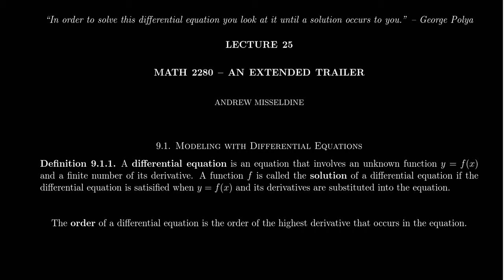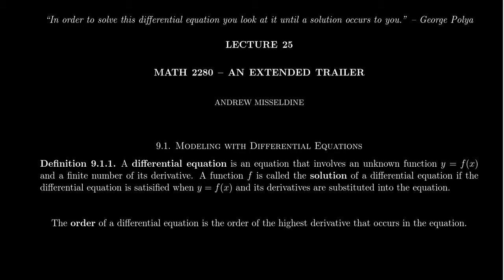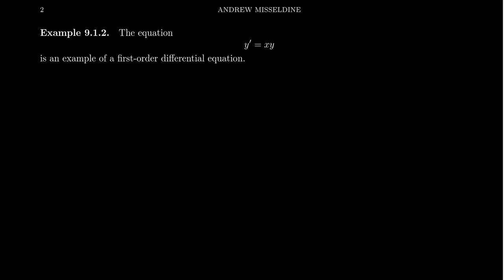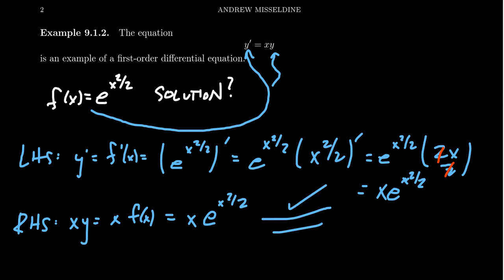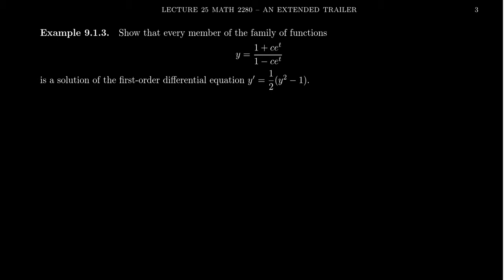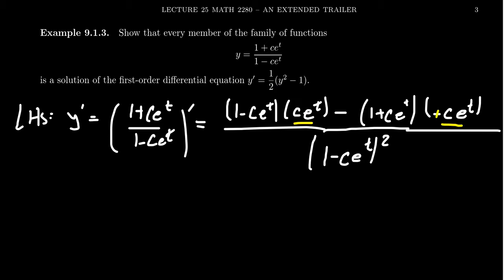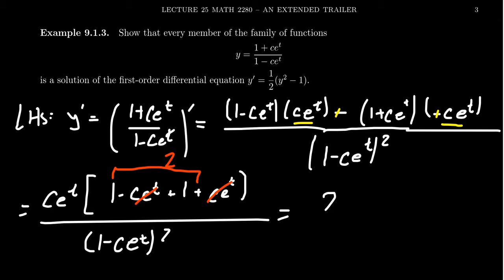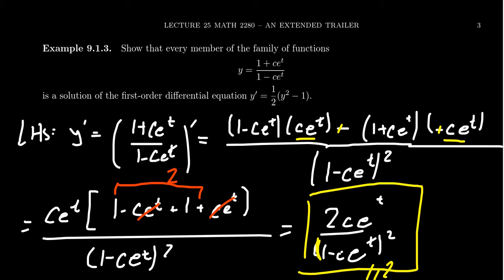An Introduction to Differential Equations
In this video, we introduce the notion of differential equations.

This is lecture 25 (part 1/4) of the lecture series offered by Dr. Andrew Misseldine for the course Math 1220 - Calculus II at Southern Utah University. A transcript of this lecture can be found at Dr. Misseldine's website or through his Google Drive